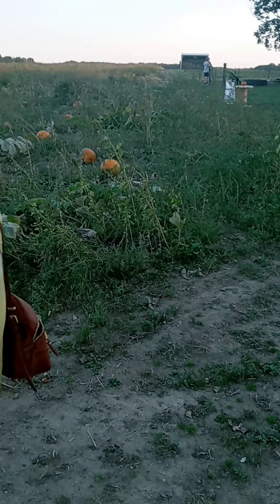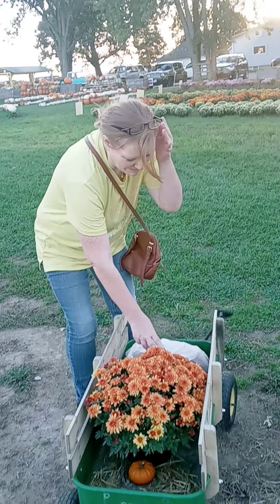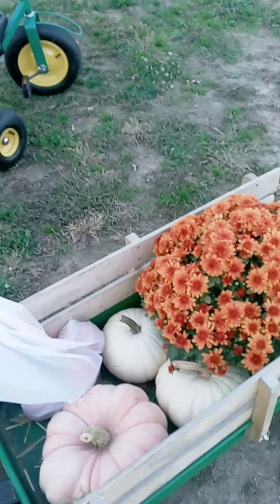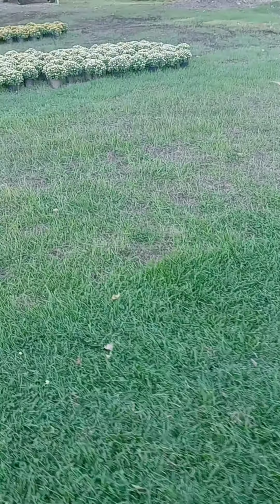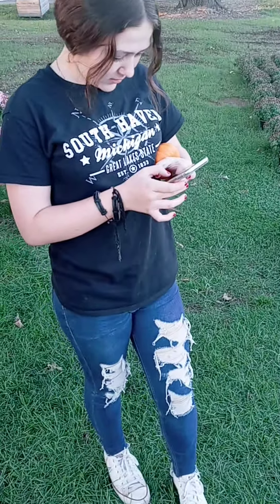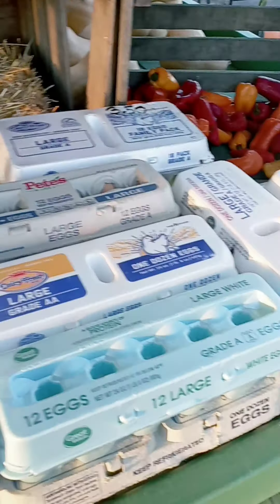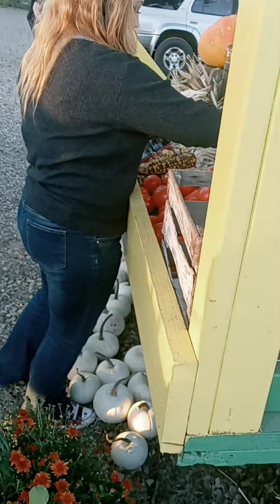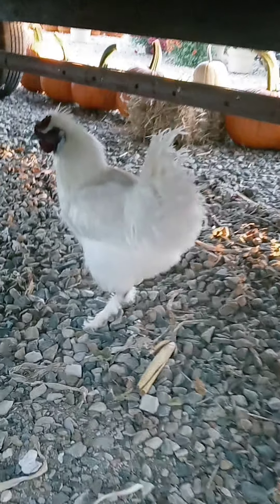pumpkin patch at jolo farms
Pumpkins, mums and vegetables